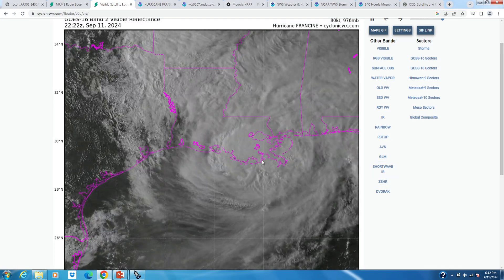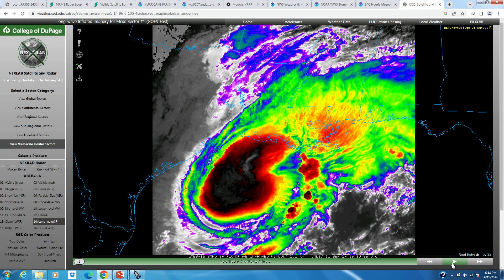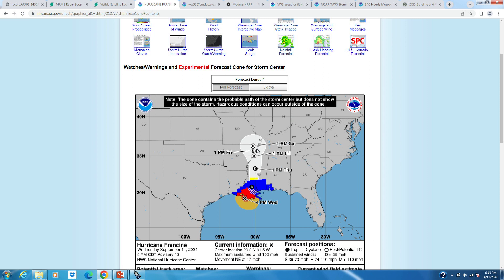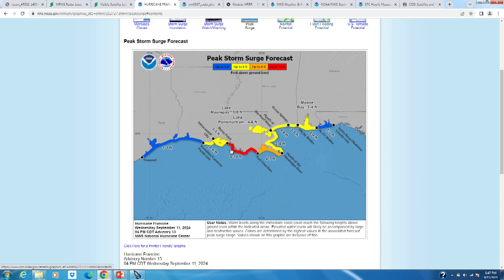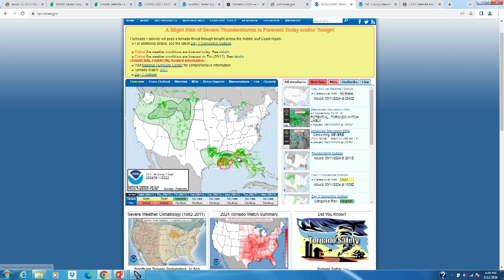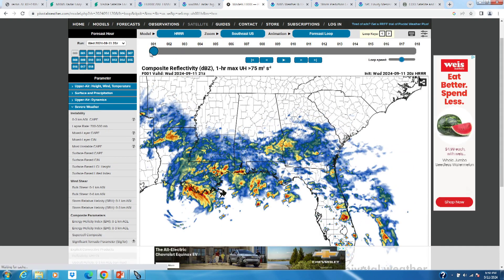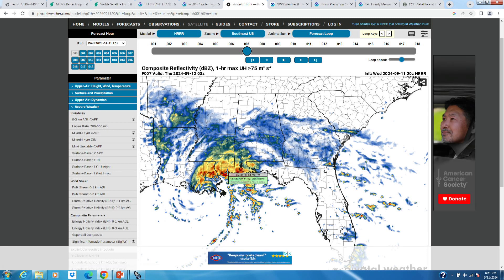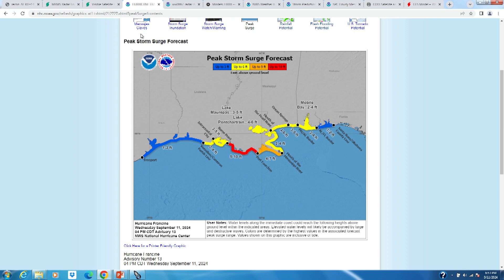Weather Watch: Hurricane Francine Landfall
Student Meteorologist Ethan Kerr breaks down the threats associated with the landfall of Hurricane Francine.